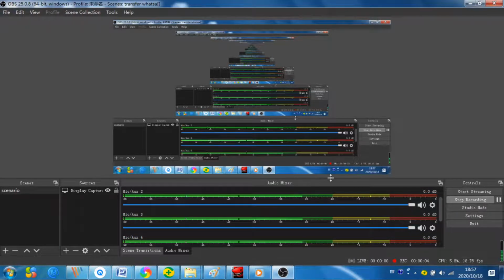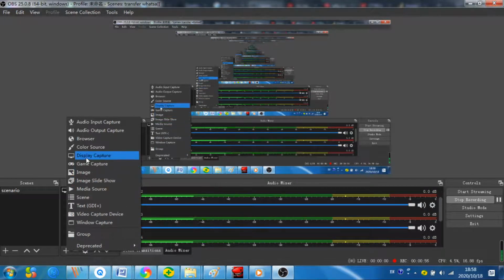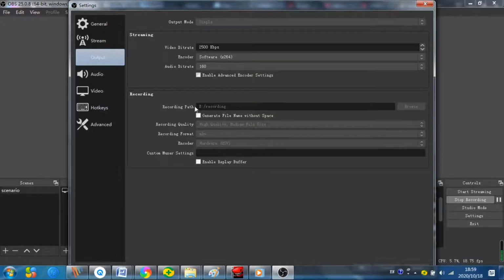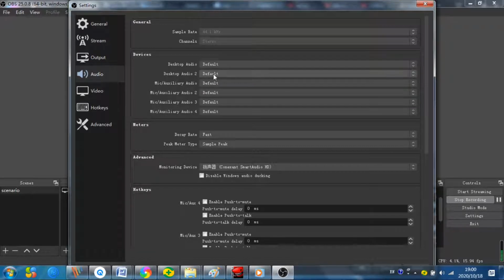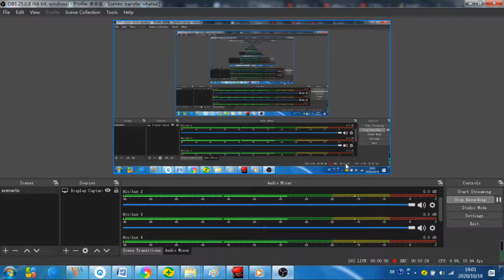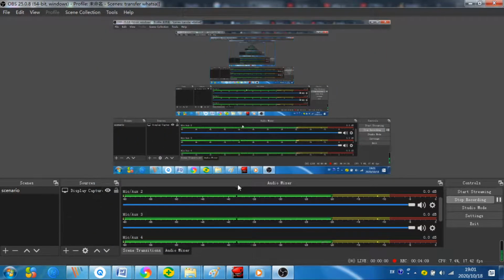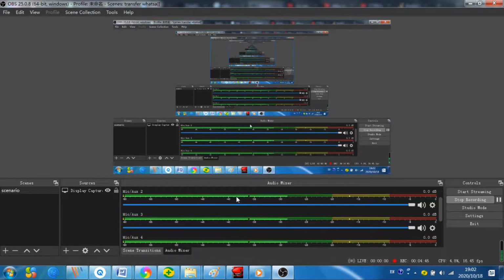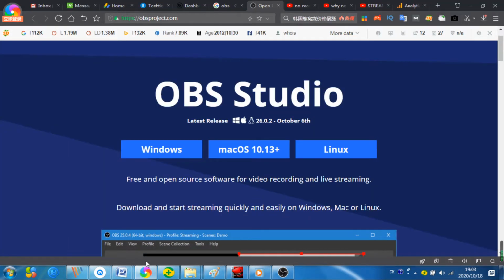How to Record Screen on Windows 10/7 for free with OBS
Find out the top 14 screen recording software tools to record screen on windows 10 or 7.

In this video, I am going to show you how to record Screen on Windows 10 or 7 for free with OBS Studio , on of the best free screen recording software tools for PC. The OBS screen recorder is completely free to record your computer screen for both windows, mac and linux.

The interface of OBS screen recorder is simple and user-friendly. You just need to add a source such as display capture if you want to record screen on your windows PC and then start with recording by tapping on the “ start recording”.  You can also make some changes in the settings such as selecting the recording path to save the recorded videos to your computer or choose a video output format such as MKV and MP4, etc.

If there is no sound for the recording, you can fix this issue from several aspects. Firstly,  go to settings and change the desktop audio or mic audio to default. Secondly, you can also choose the advanced audio properties to fix the audio not working on OBS studio screen recording.

Finally,  you can also use some free video editing software tools such as lightworks to cut or merge the recorded video clips.